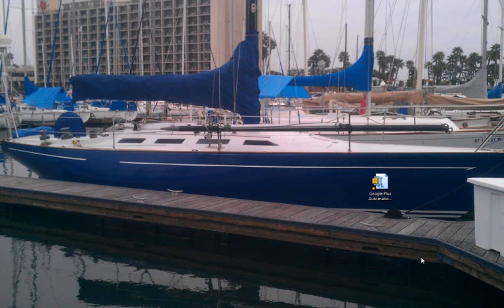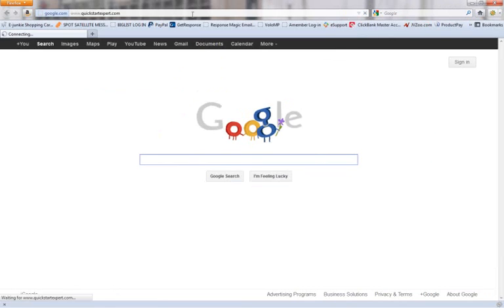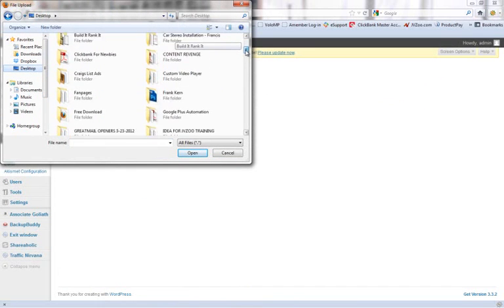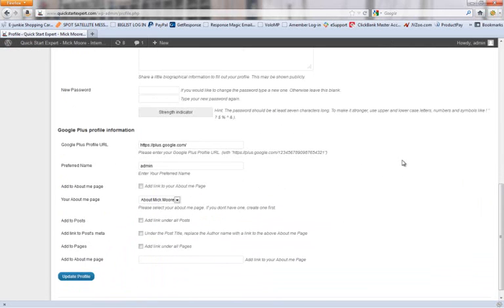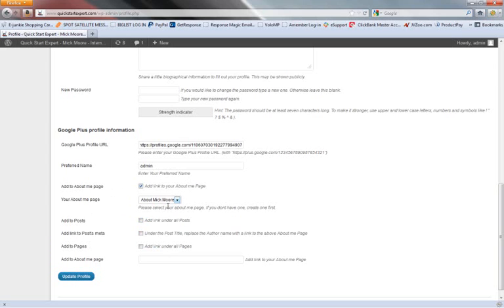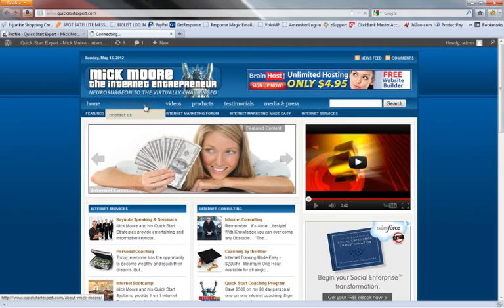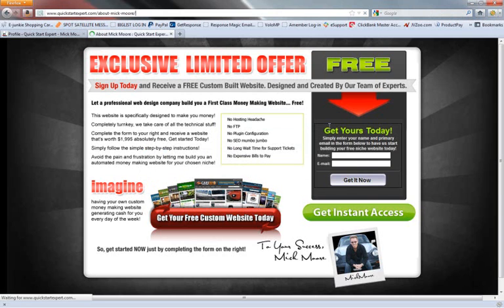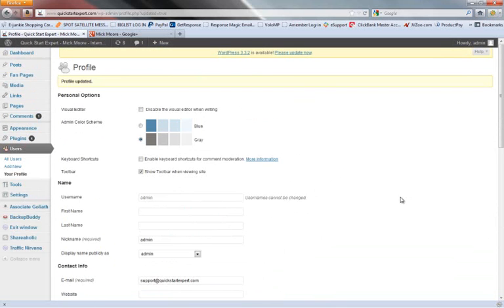Google Plus Automation Plugin For Wordpress Training